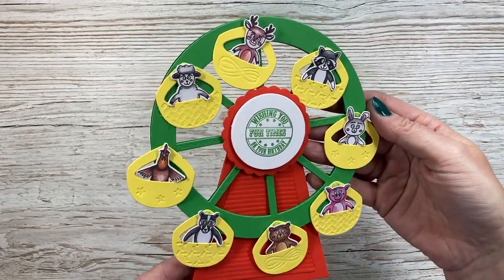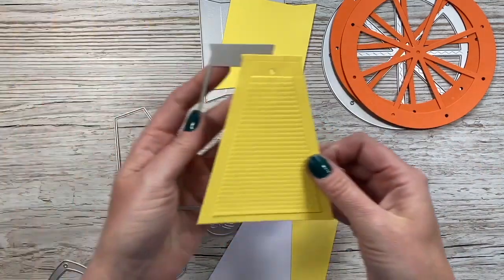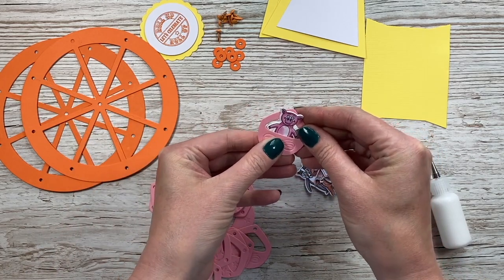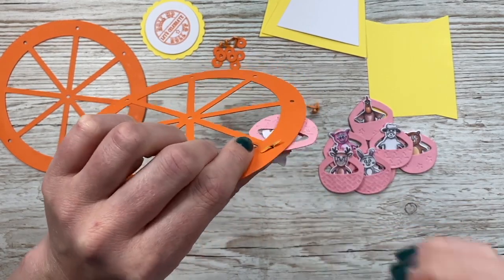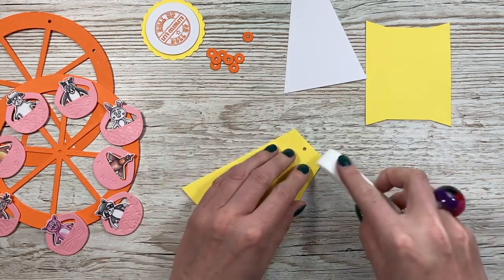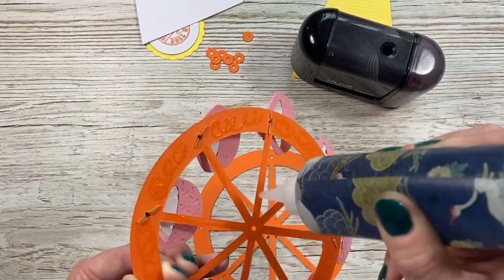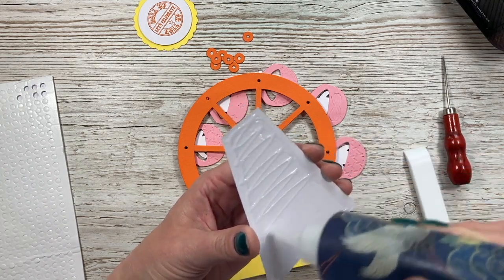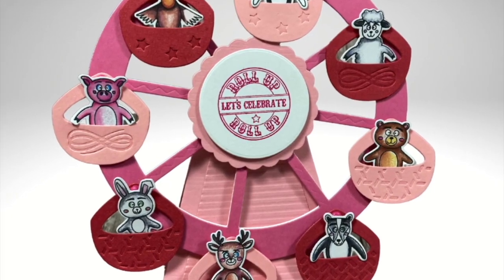How to make a Ferris Wheel Card | Fun at the Fair collection!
5mm brads
Mini Stick It Foam Dots

My Pink & Purple Scoreboard by Hunkydory.

Sam